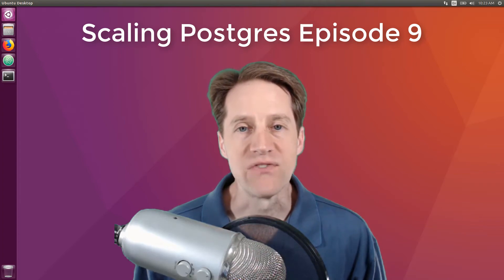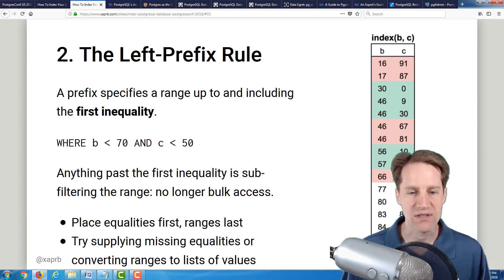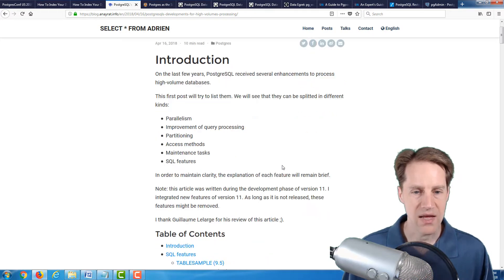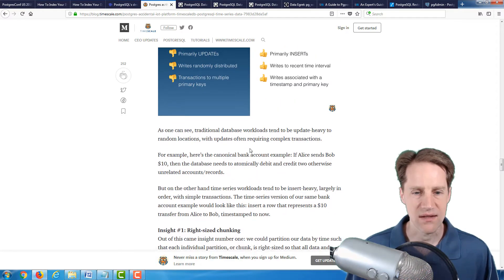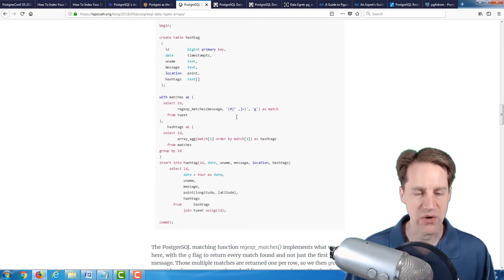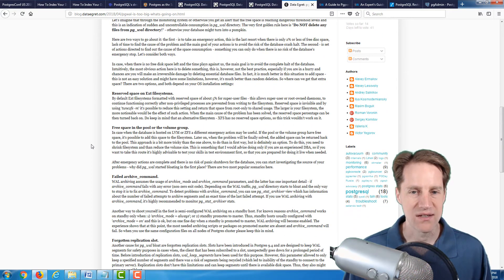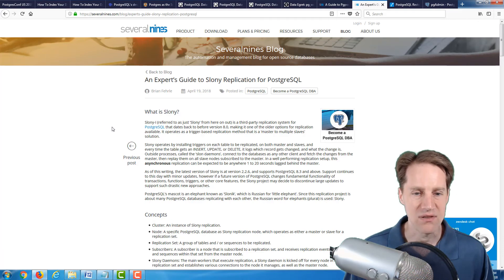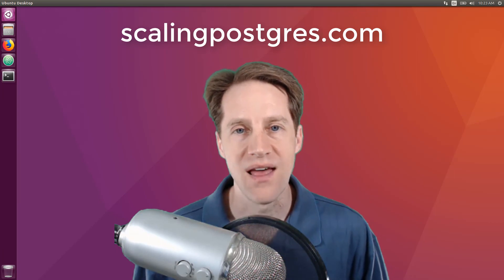Scaling Postgres Episode 9 | High Volume Processing | pg_wal Issues | Restore with pg_receivewal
In this episode of Scaling Postgres, we review articles covering high volume processing, indexing, pg_wal issues, Postgres data types and restoring when using pg_receivewal.

Timestamps:
00:00 - Intro
00:21 - How To Index Your Database
02:43 - PostgreSQL's developments for high volumes processing
03:41 - Postgres as the Substructure for IoT and the Next Wave of Computing
05:40 - PostgreSQL Data Types: Arrays
05:56 - PostgreSQL Data Types: Ranges
05:58 - PostgreSQL Data Types: Network Addresses
06:03 - PostgreSQL Data Types: Arrays
06:42 - pg_wal is too big… what's going on?
08:09 - A Guide to Pgpool for PostgreSQL - Part One
08:58 - An Expert’s Guide to Slony Replication for PostgreSQL
09:28 - PostgreSQL Restore When Using pg_receivewal
10:36 - Outro